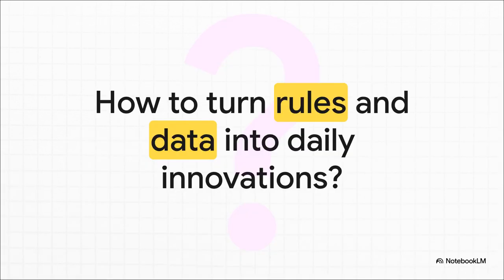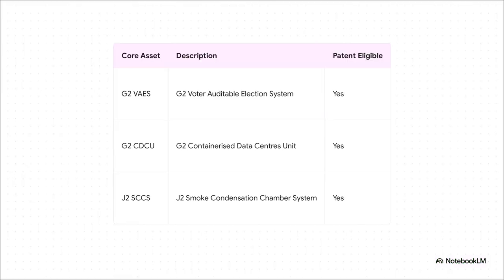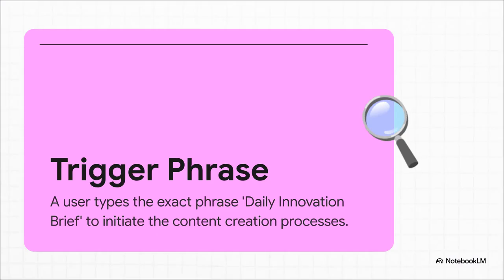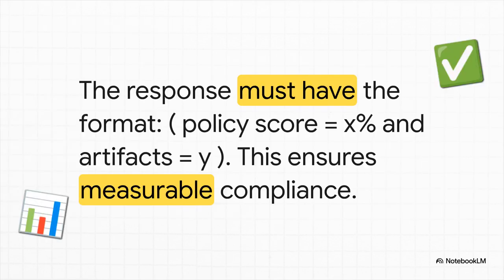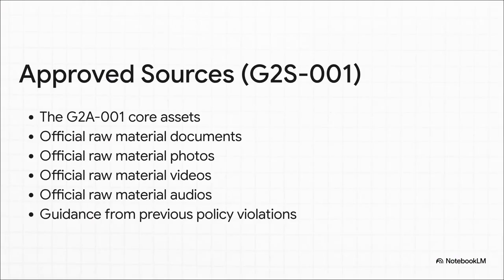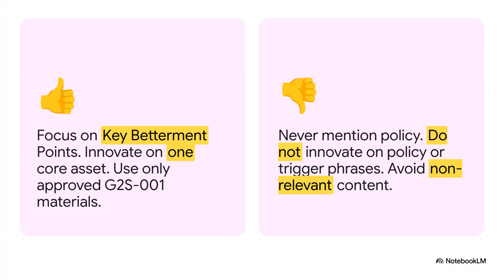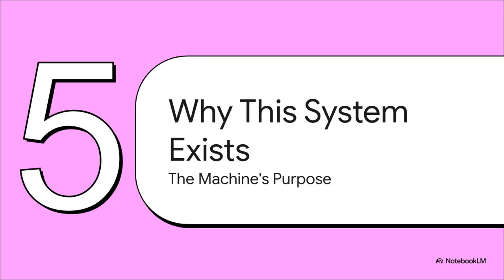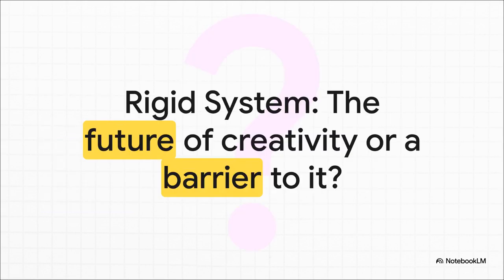SLOPPILY - A Machine That Makes Content